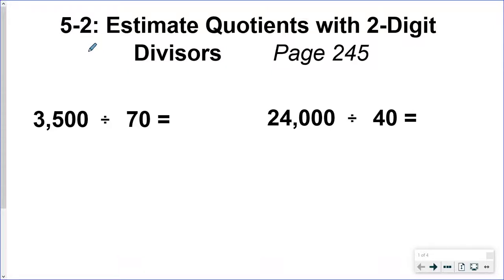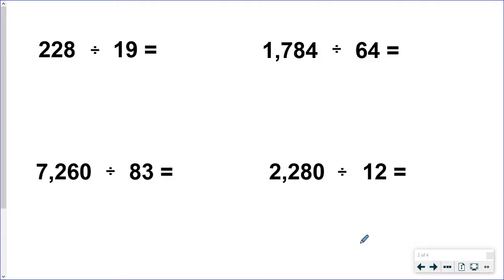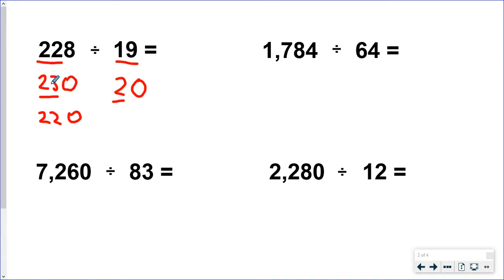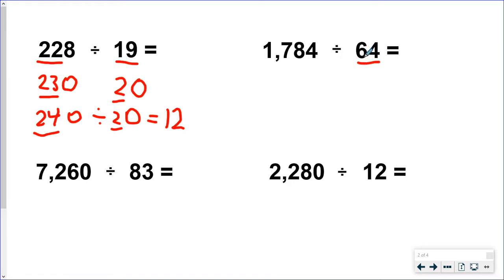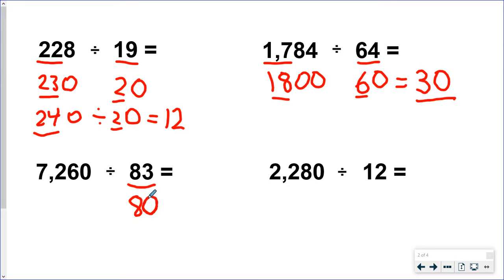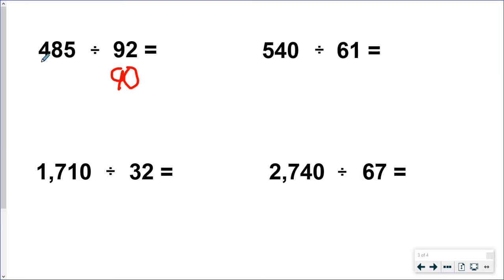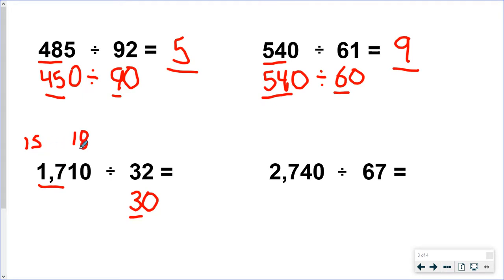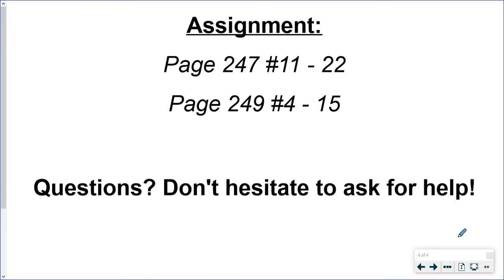Lesson 5-2: Estimate Quotients with 2-Digit Divisors